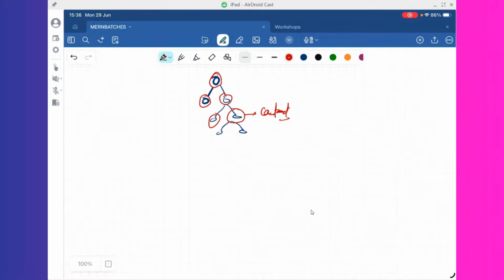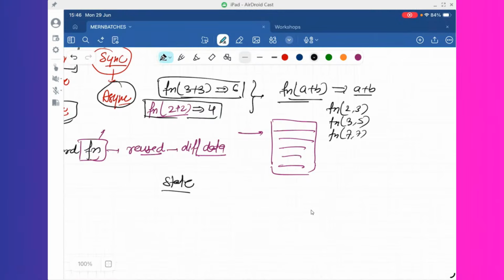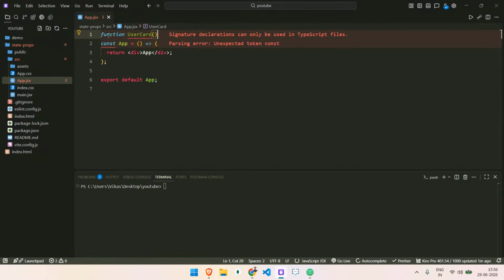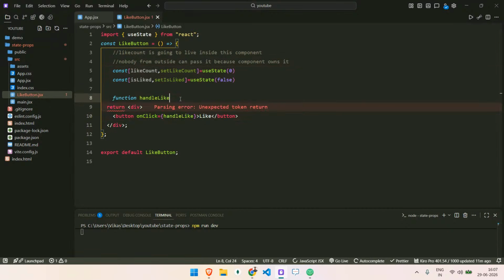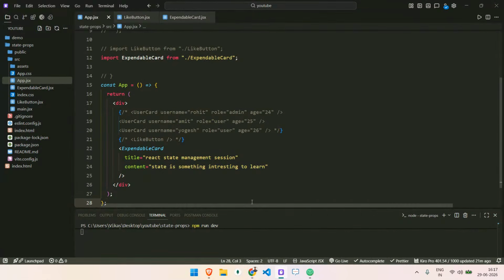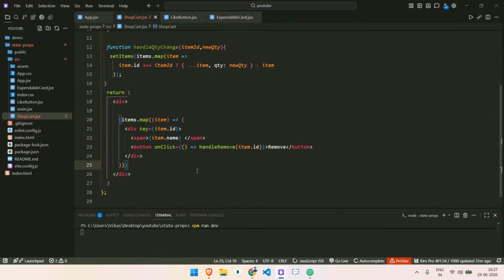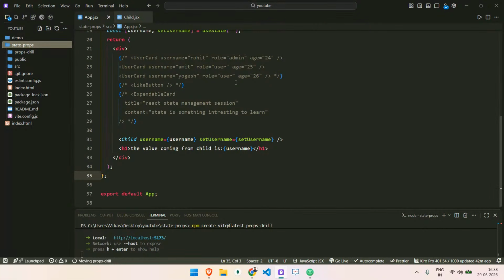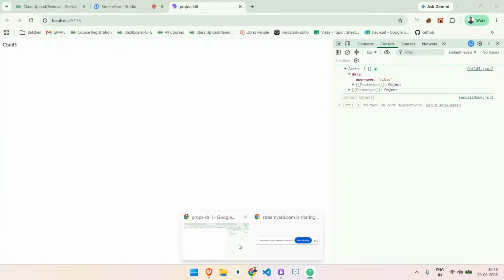State Management Fundamentals | Frontend Engineering Bootcamp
State management is one of the most important concepts in modern frontend development.

In this video, you'll learn the fundamentals of state management, why it matters and how data flows through your application. Whether you're using React or any modern frontend framework, these concepts will help you build scalable and maintainable applications.

Explore the most recommended and trusted coding courses. Now in LIVE & Self-Paced learning mode :